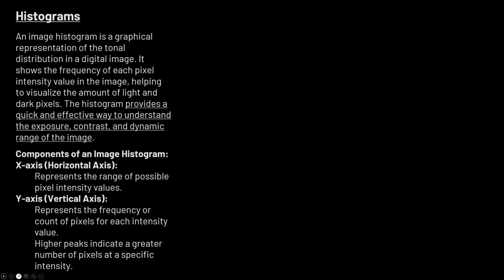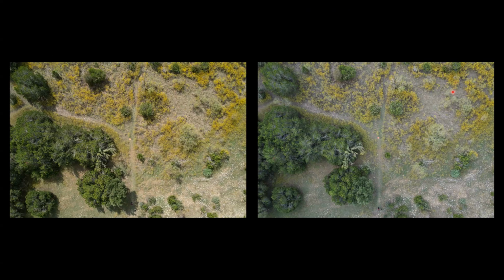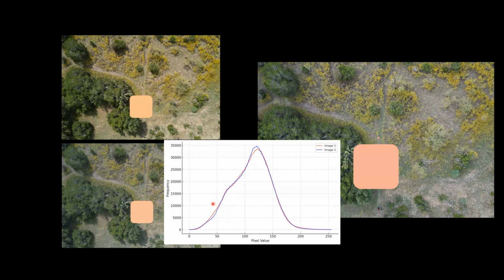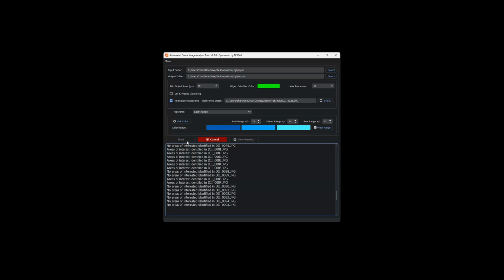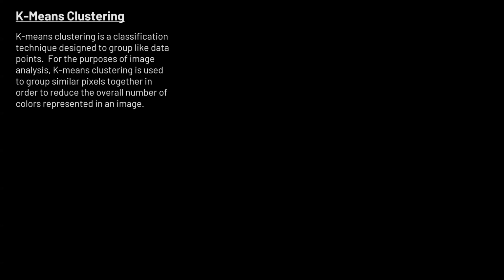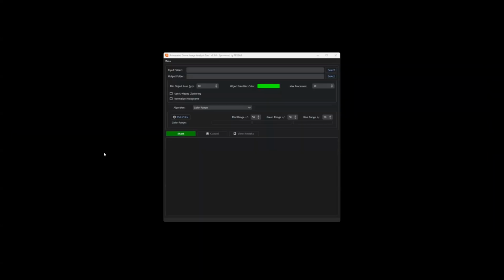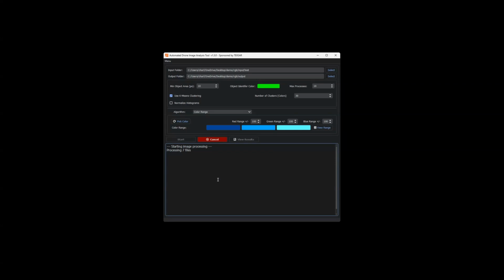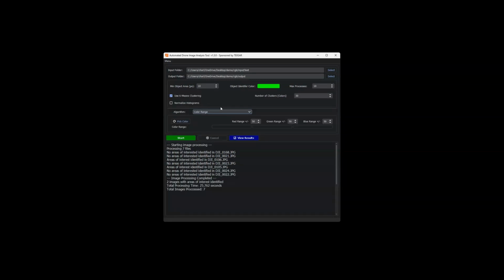Exploring the Automated Drone Image Analysis Tool (ADIAT) - Advanced Features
The Automated Drone Image Analysis Tool (ADIAT) is an open source platform and set of computer vision algorithms that can be used to identify areas of interest in images from UAVs.